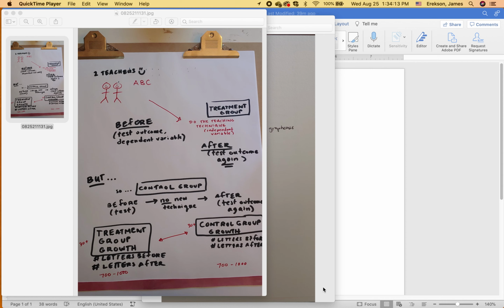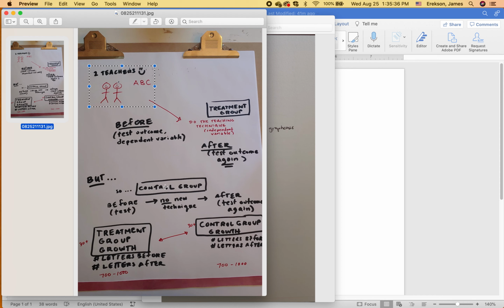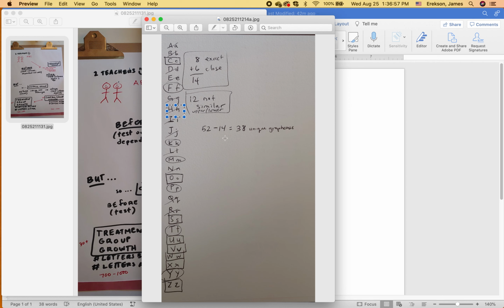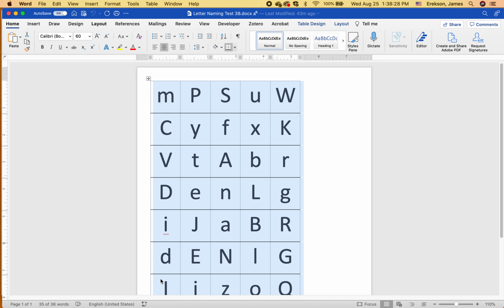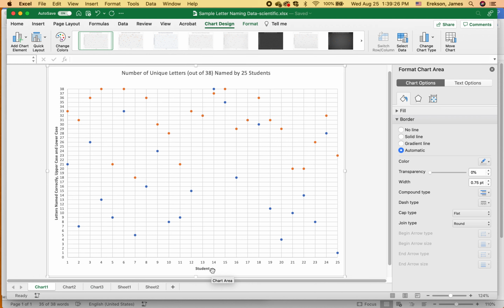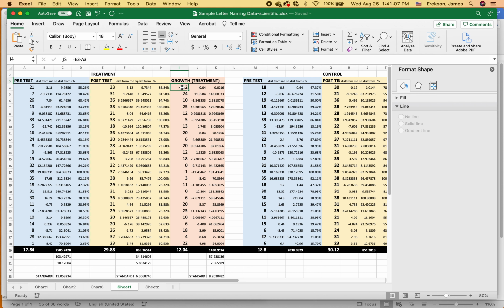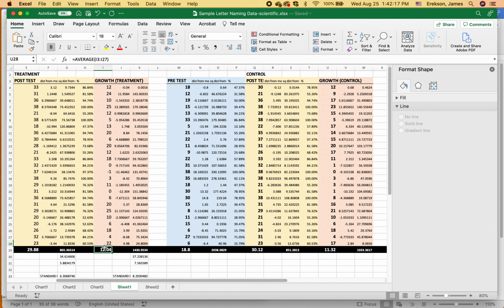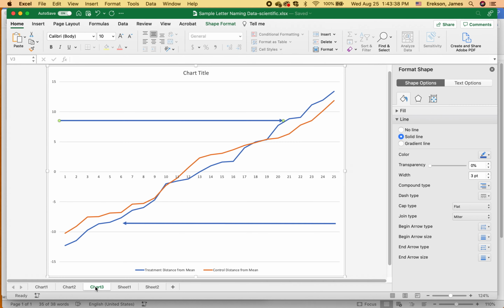Scientific Method in Educational Research: Letter Naming 2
For this follow up, I show mocked up scores for a Pre Test of Letter Naming and a Post Test of Letter Naming, assuming that two KG teachers are teaching their new technique to their kids, and another class is doing the usual routine. Discussion of growth, average (mean) growth, and average distance from the mean.